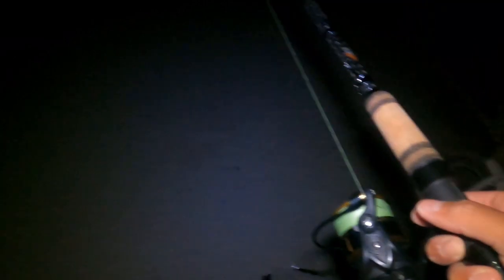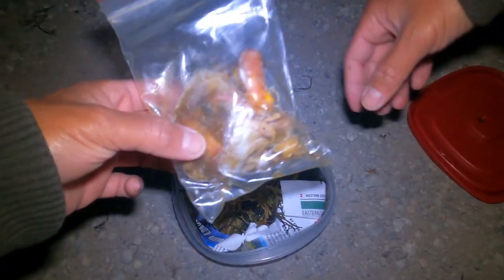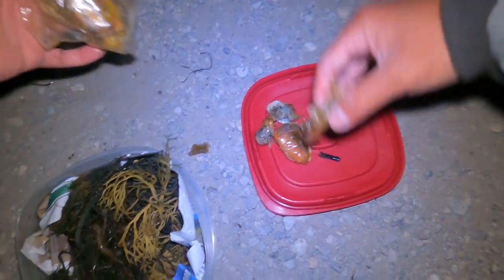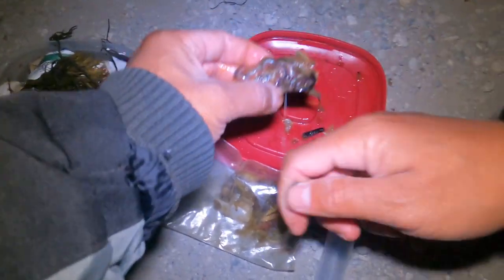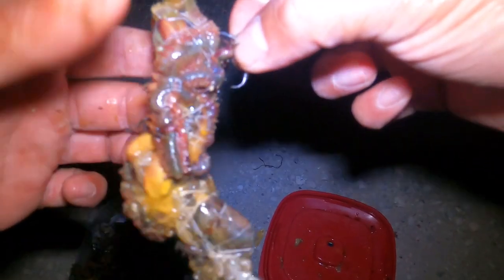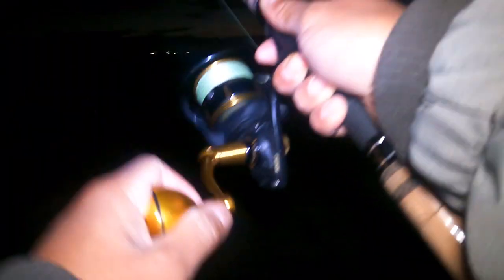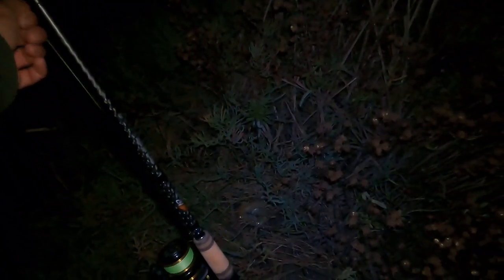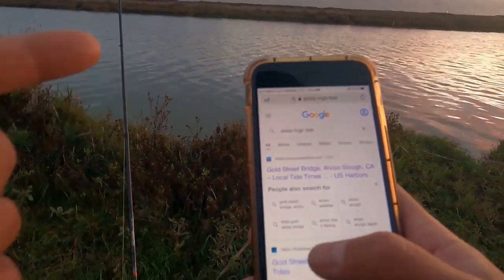Advice and tips for Sturgeon Fishing from shore! 2021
Tide chart 👇🏻

My local bait shop 👇🏻